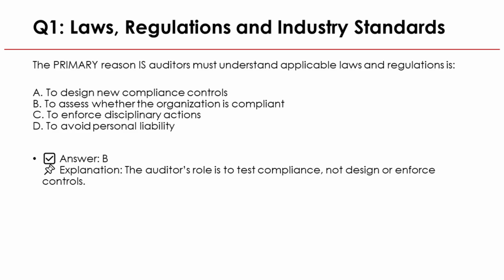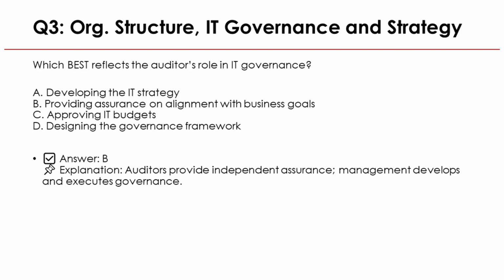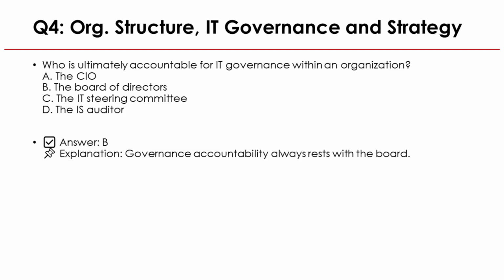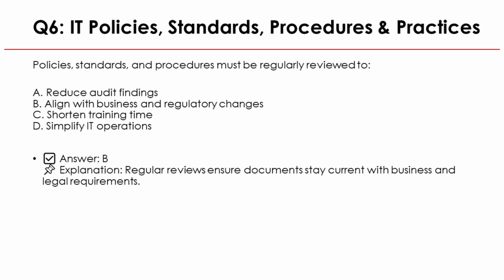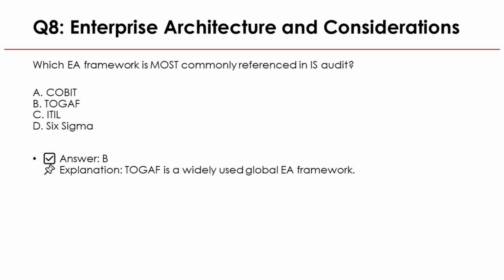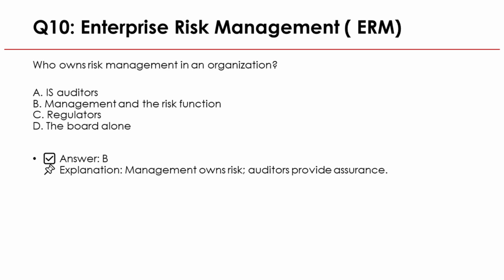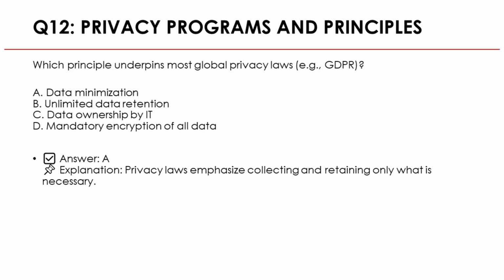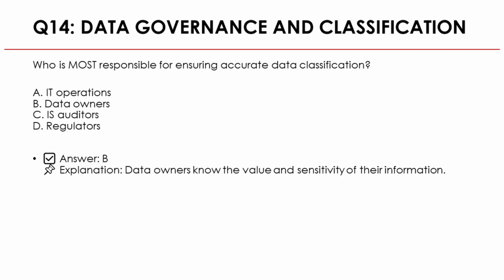Practice Questions and Answers on IT Governance - CISA Domain 2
Boost your CISA exam preparation with practice questions and answers on IT Governance.

In this lesson, you will test your knowledge on:
• IT governance frameworks
• Organizational structure and IT strategy
• Risk management and compliance

🎥 CISA Domains 1 & 2 lessons are available on this channel.